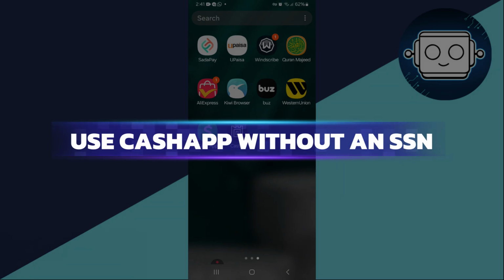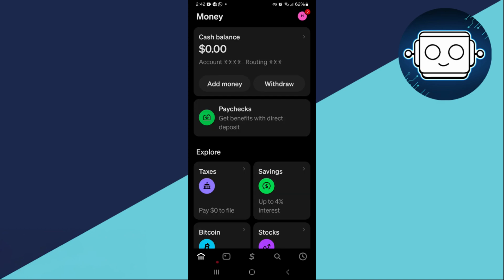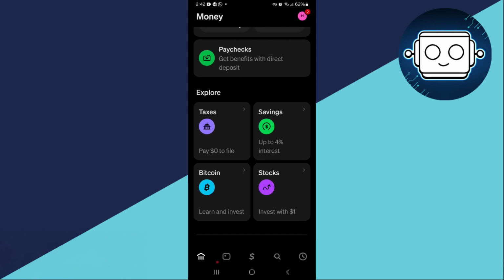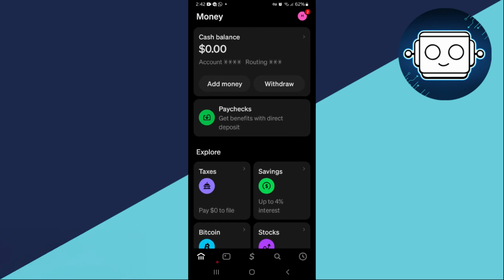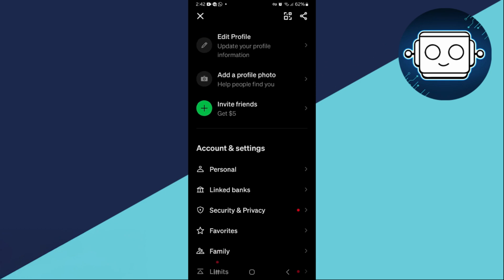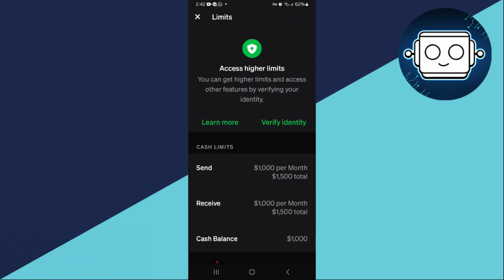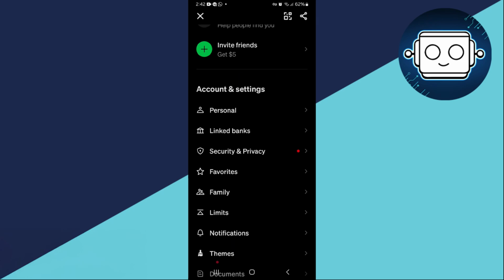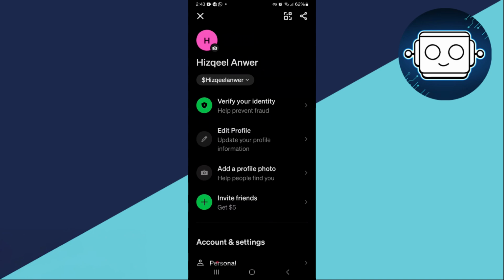How To Use Cash App Without Any SSN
In this video, I’ll show you how to use Cash App without an SSN step by step. Follow along to learn how to send and receive money with limited verification.